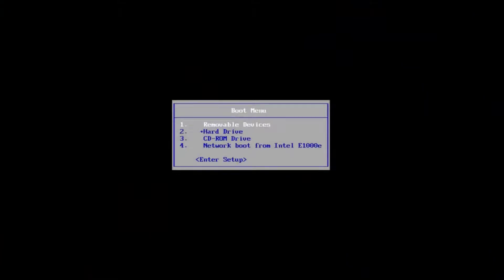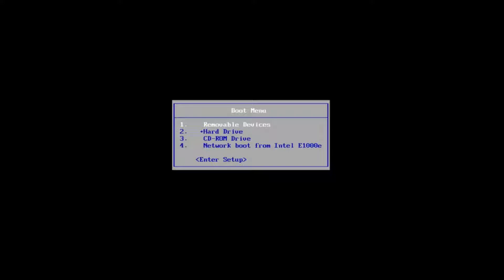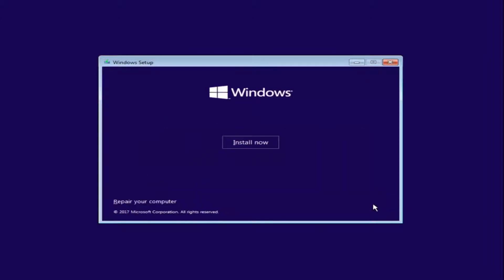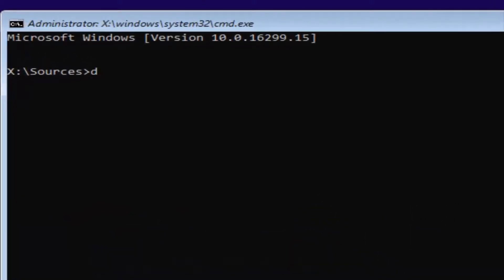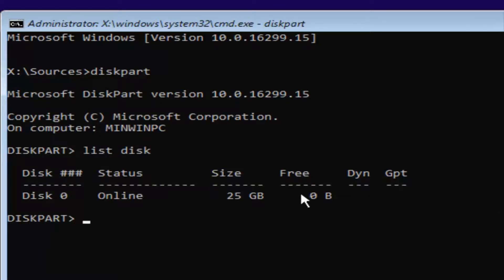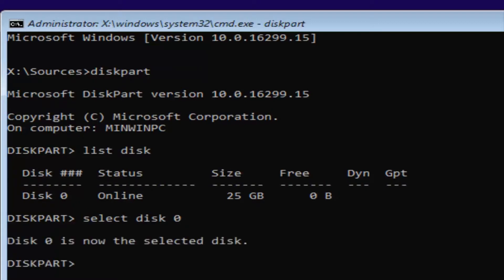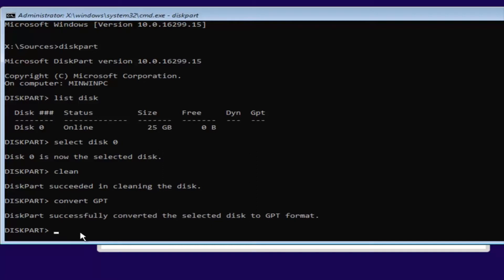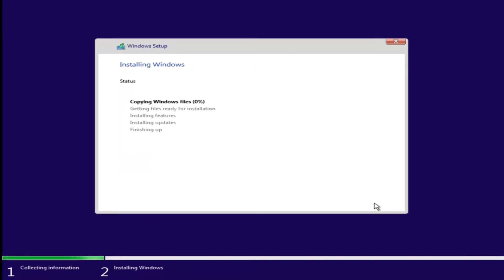Windows Cannot Be Installed to This Disk the Selected Disk Has an MBR Partition Table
Issues addressed in this tutorial:

windows cannot be installed to this disk. this computer's hardware may not support booting
windows cannot be installed to this disk. the disk may fail soon
windows cannot be installed to this disk. the selected disk is of the gpt partition style windows 10
windows cannot be installed to this disk. the disk may fail soon. if other hard disks are available
windows cannot be installed on drive 0 partition 4
windows cannot be installed on this disk
windows cannot be installed on this drive windows 10
windows cannot be installed on drive 0